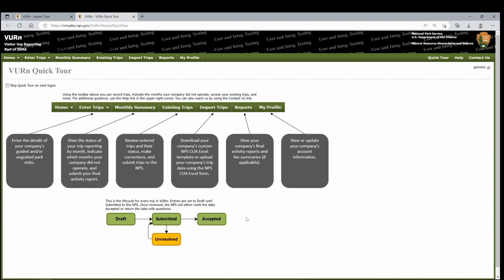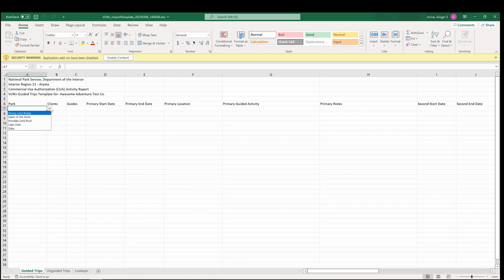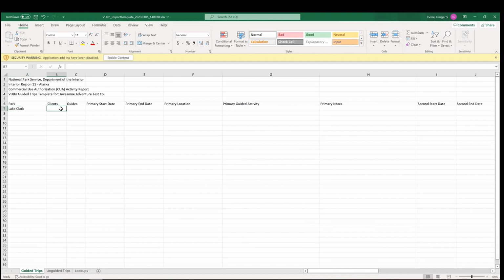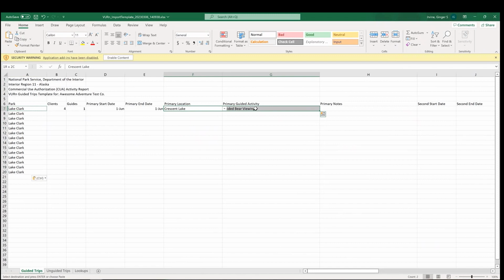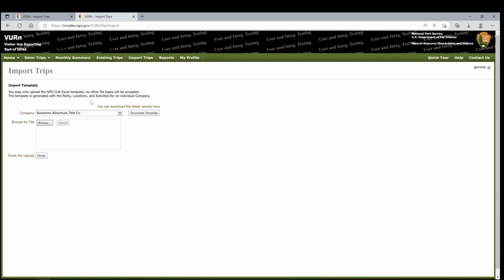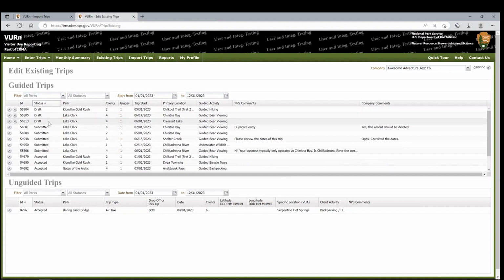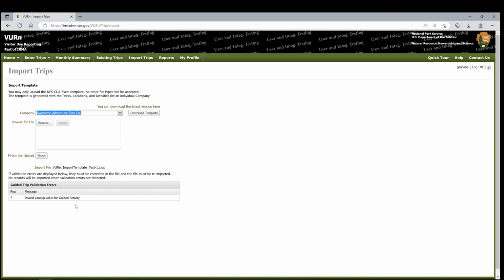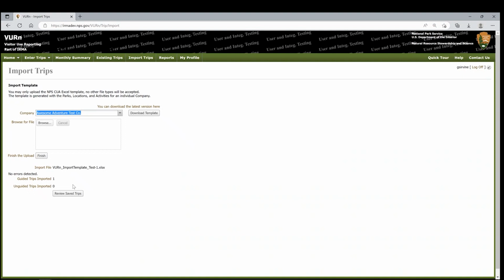Visitor Use Reporting System (VURn) CUA Holder User Guide: Downloading and Importing Trips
In this video, we demonstrate how to download an Excel Workbook from the Visitor Use Reporting system, how enter guided and unguided trips on the workbook, and import completed workbooks to VURn.